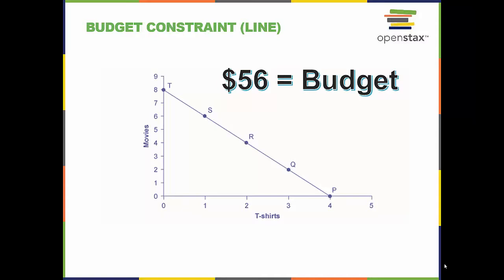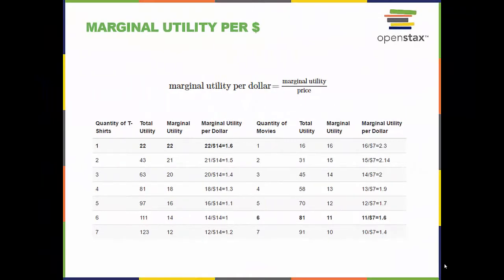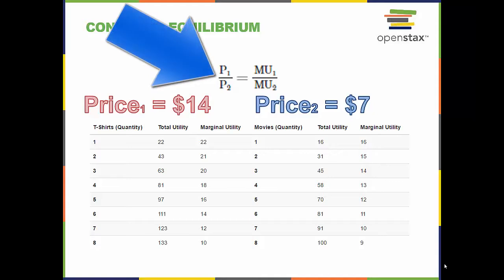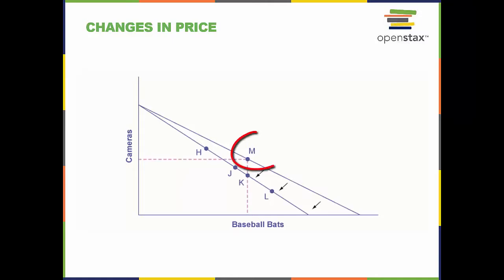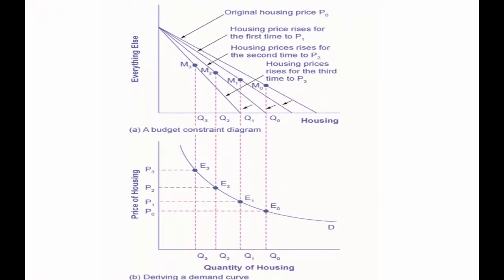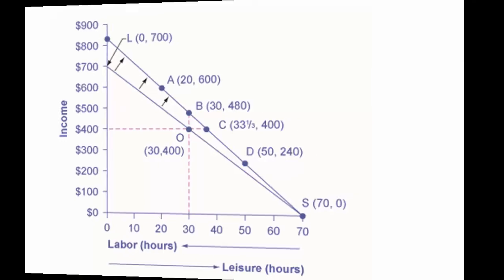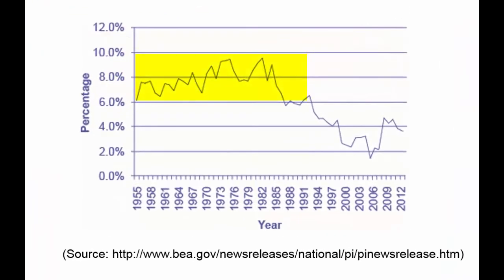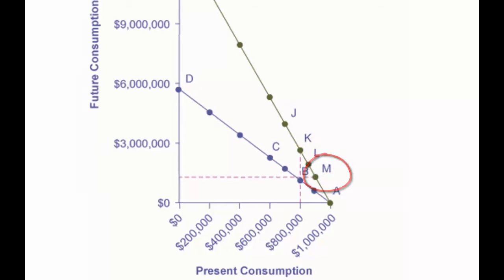Econ 201 - Lecture Video_Chapter 6:Introduction to Consumer Choices